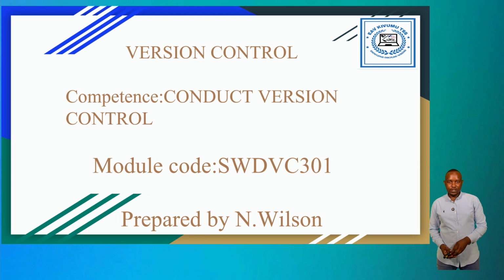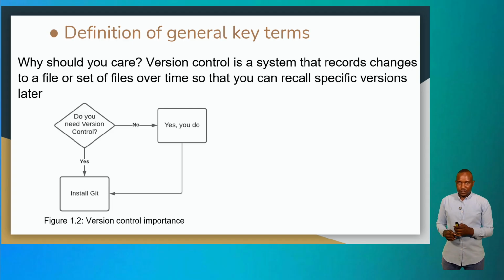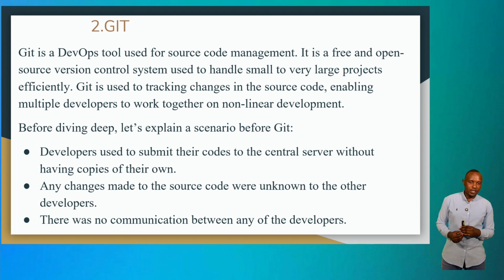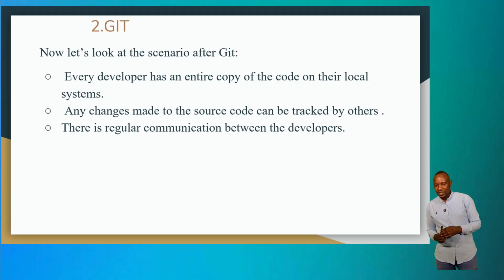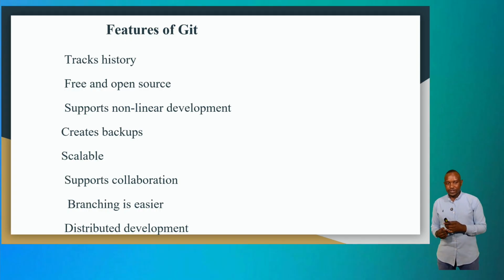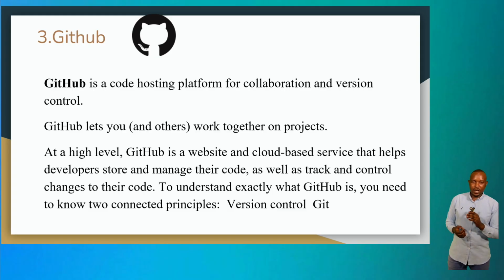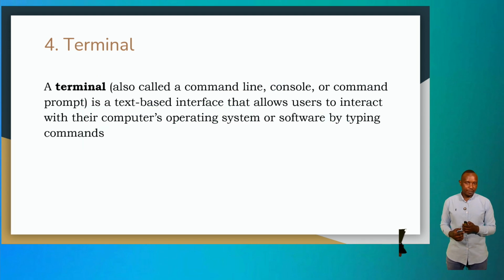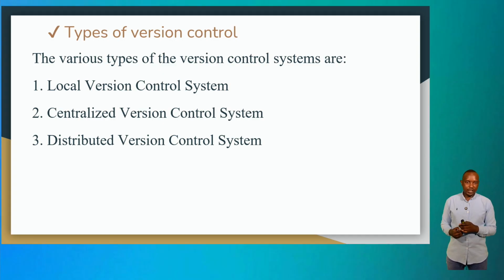VERSION CONTROL| general key terms used in version control by Trainier NIWILSON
Hello!
This videos you will talk on definitions of Version control,git ,github and tterminal